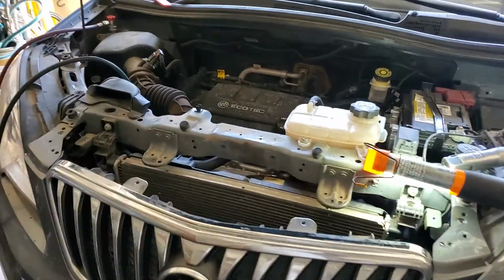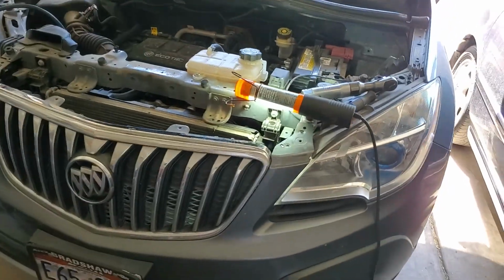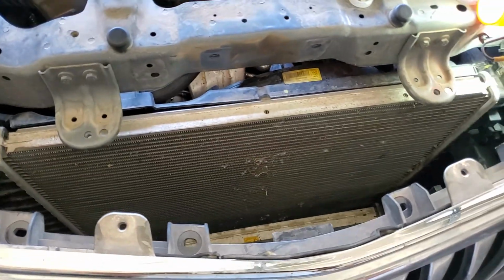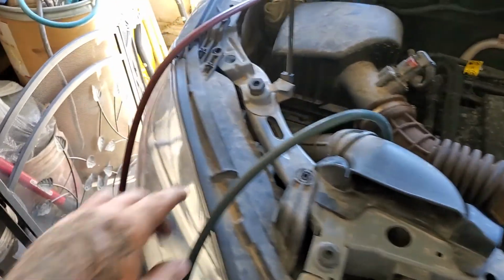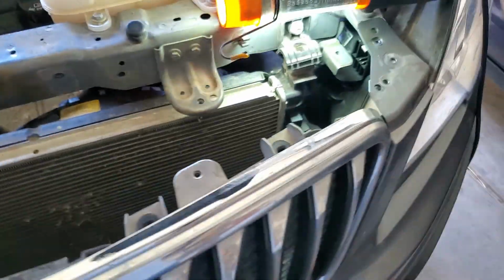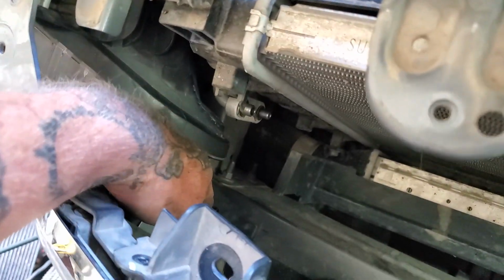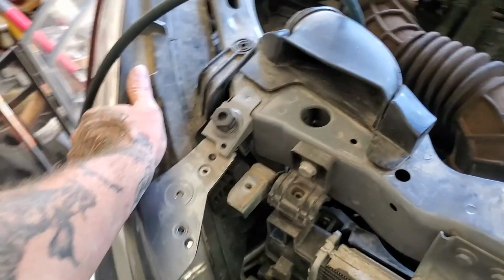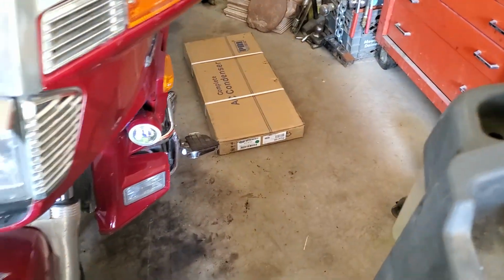2015 Buick encore AC condenser replacement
Super fast and easy way to swap out the ac condenser